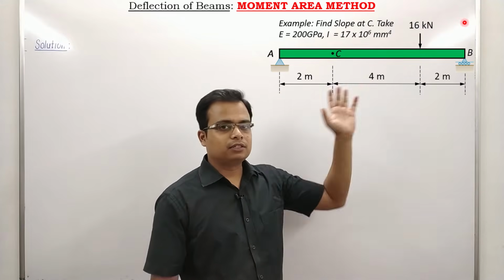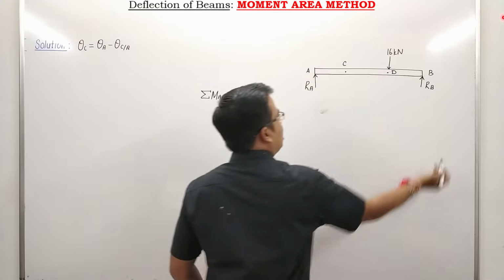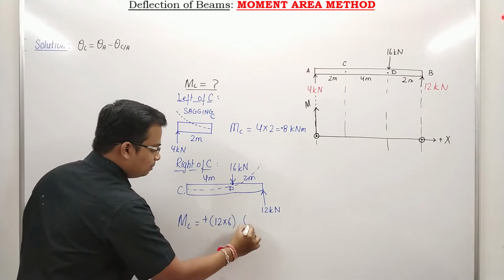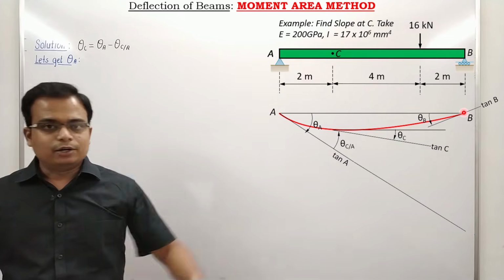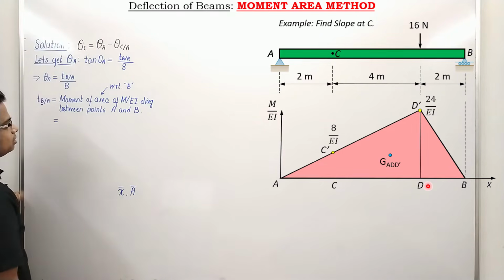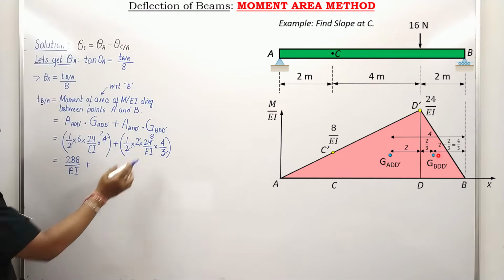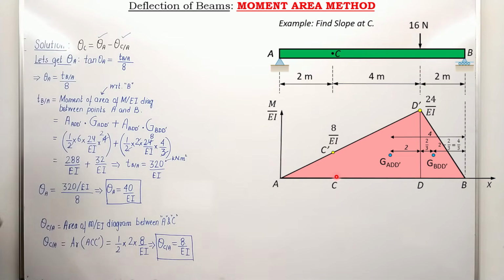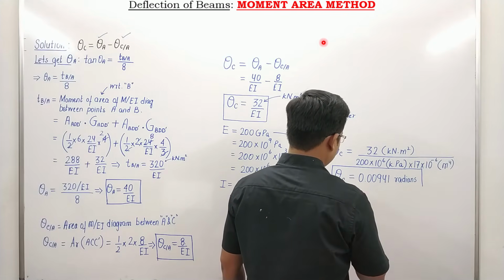Deflection of Beams | Moment Area Method | Solved Example 4 | Lecture 14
📘 DEFLECTION OF BEAMS | MOMENT AREA METHOD | LECTURE 14

In this lecture, we solve a numerical problem on the Moment Area Method for determining the slope and deflection of a simply supported beam.

The problem involves a beam subjected to a concentrated load of 16 kN. We use the Moment Area Method and the bending moment diagram to analyse the beam.

This lecture is part of the Deflection of Beams series in Mechanics of Solids, designed for undergraduate Mechanical and Civil Engineering students.

📚 RECOMMENDED TEXTBOOKS

1. Engineering Mechanics of Solids – R. C. Hibbeler

2. Mechanics of Materials – Beer and Johnston

3. Mechanics of Materials – Gere and Goodno

4. Introduction to Mechanics of Solids – Egor P. Popov

📌 TOPICS COVERED
• Beam subjected to a concentrated load
• Bending Moment Diagram (BMD)
• Slope and deflection of beams

This lecture is useful for students studying Mechanics of Solids, Strength of Materials, and Structural Analysis.

0:00 Problem introduction
4:44 Calculating reactions
7:24 Bending moment diagram
13:43 Slope and deflection
19:13 Area moment method
24:51 Slope calculation
32:54 Final unit conversion